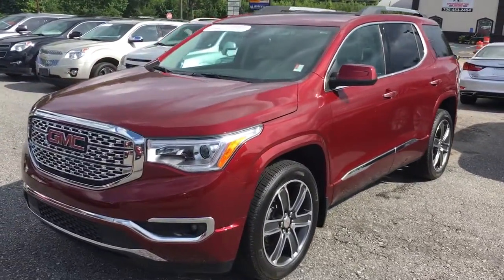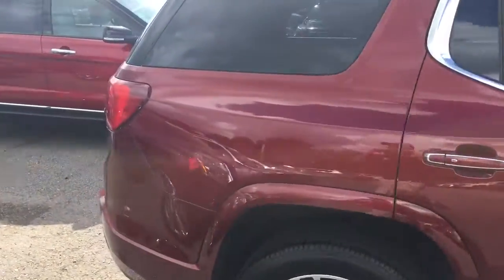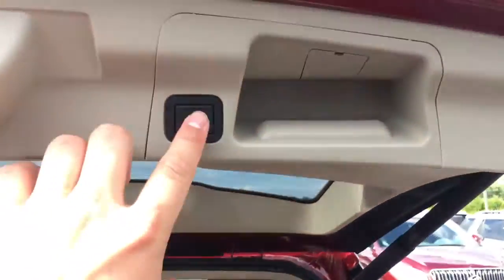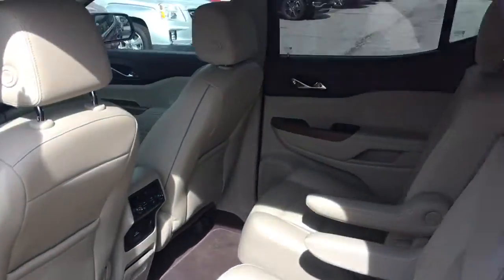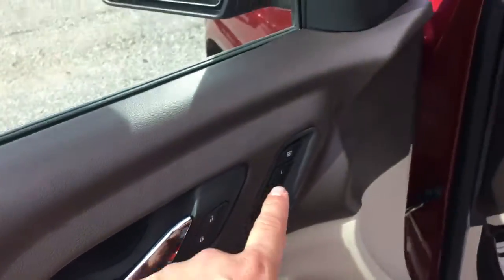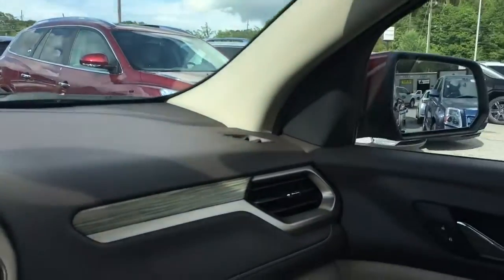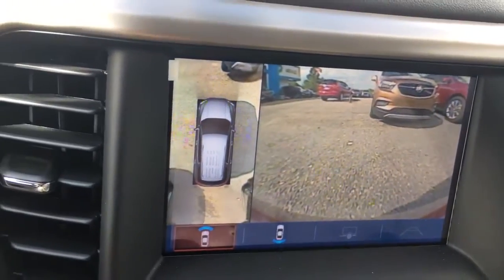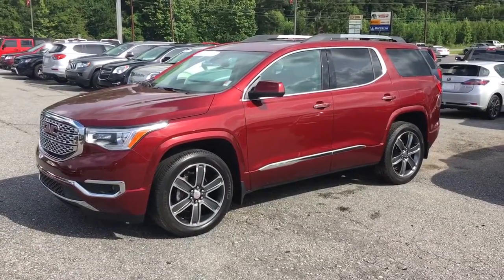Here you go Mr. Valentine!